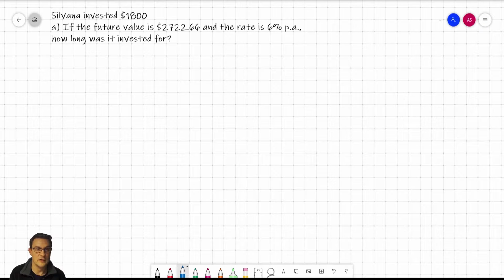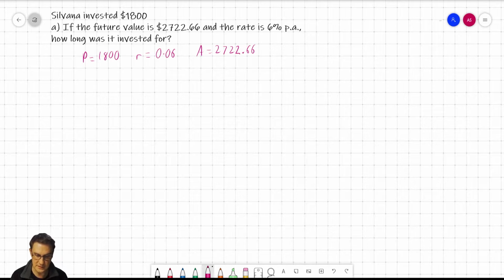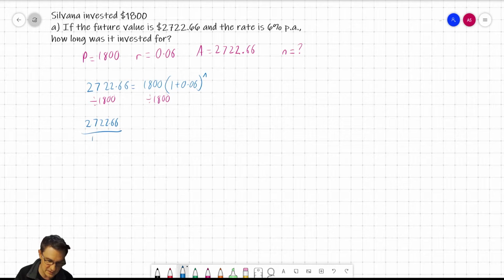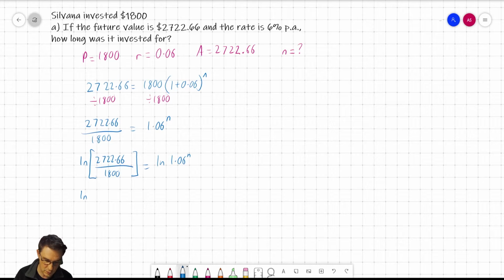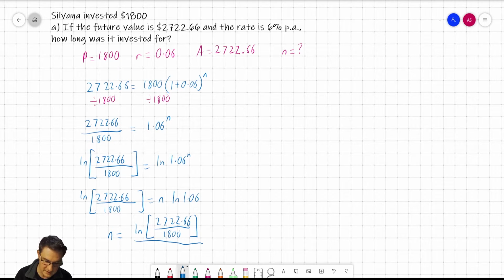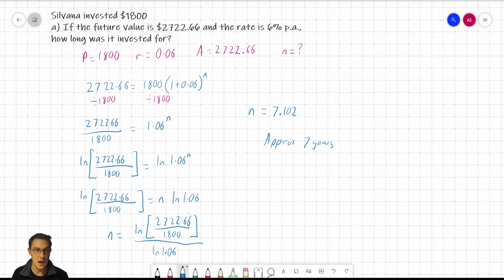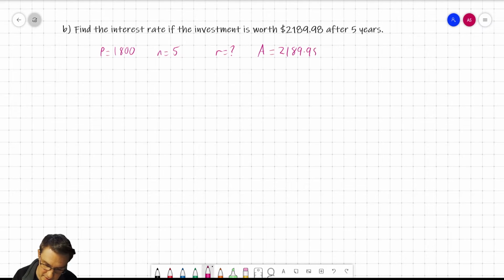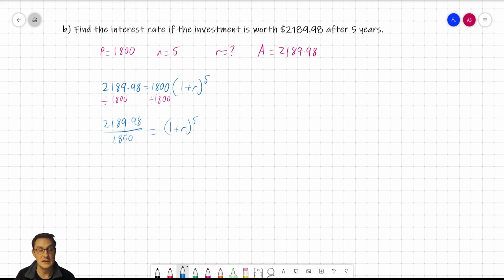Compound interest - part 3